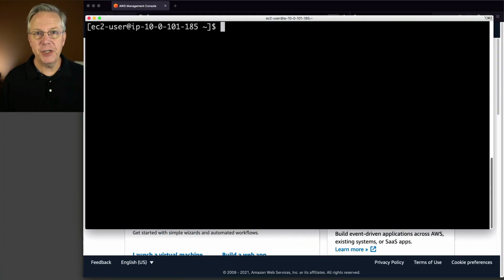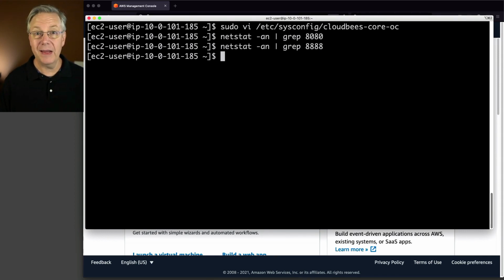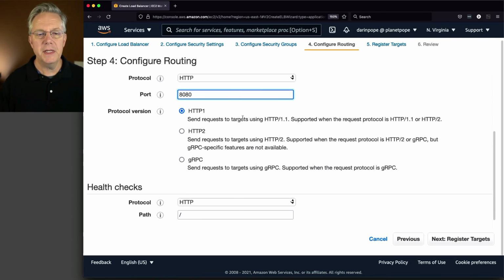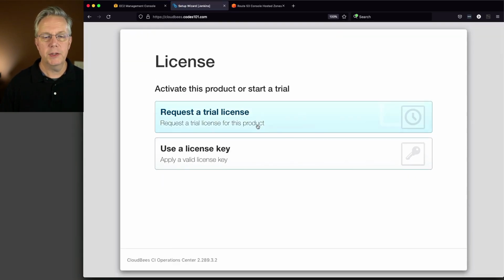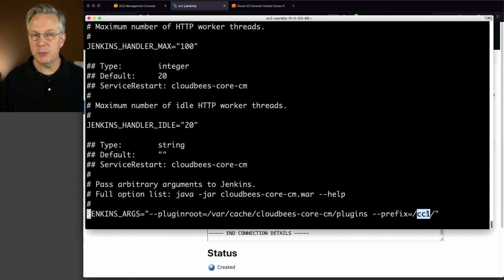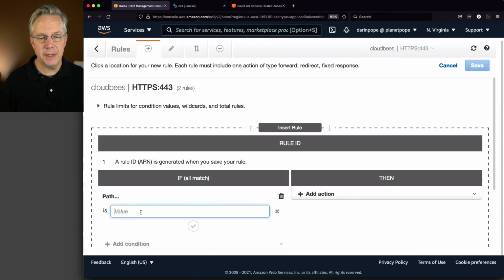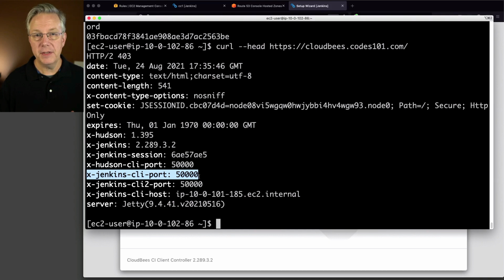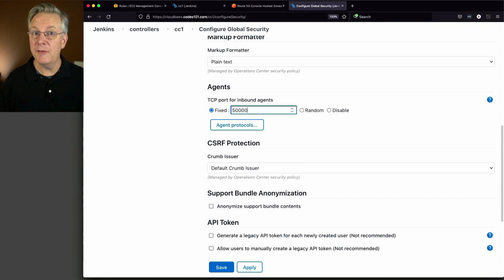How to Configure an AWS Application Load Balancer for CloudBees CI on traditional platforms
Timecodes ⏱:

00:00 Introduction
00:13 Overview
00:26 Starting point
01:12 Review Operations Center configuration
06:58 Create Application Load Balancer
12:00 Create Route 53 A record
13:21 Finish Operations Center setup
15:24 Create Client Controller object on Operations Center
16:14 Review Client Controller configuration
19:24 Create Target Group for Client Controller
21:24 Update Application Load Balancer rules to include new cc1 target group
22:43 Finish Client Controller setup
27:21 Review Operations Center and Client Controller installation
30:37 What might you want to do differently?